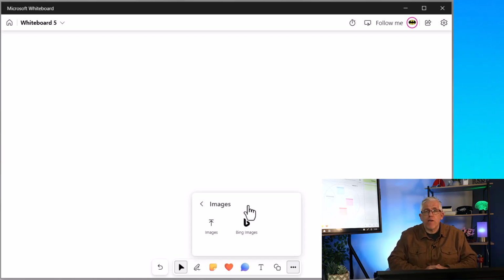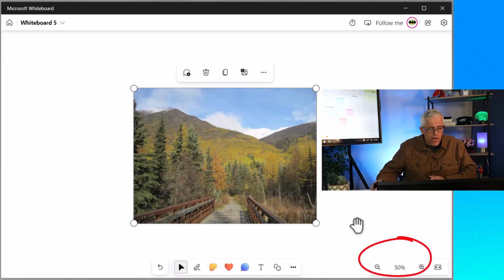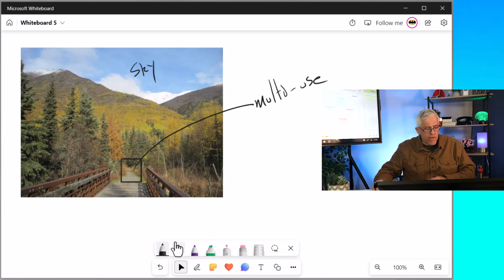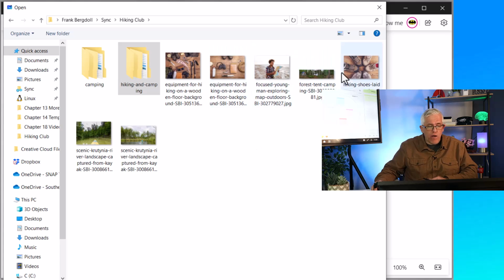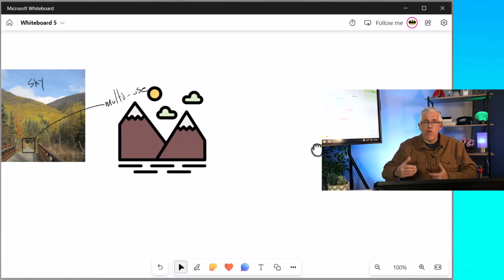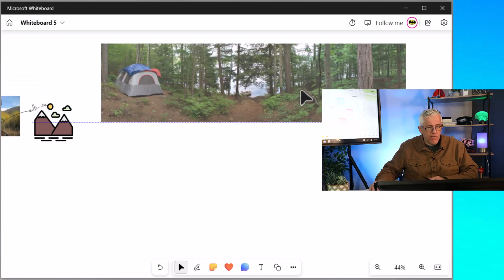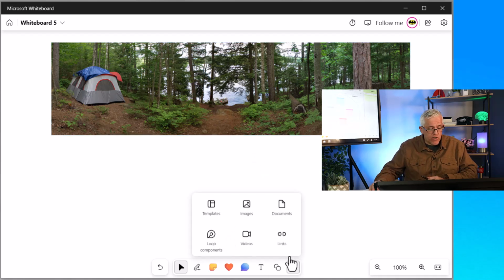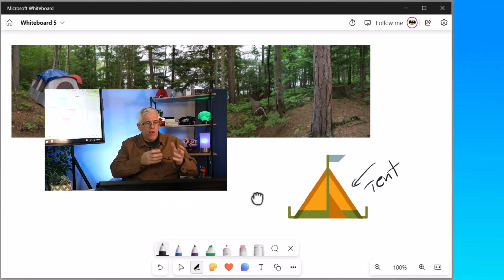Importing Images into the Microsoft Whiteboard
📖 AnswerThis
AI-powered literature reviews and more

🌥️Sync.com
Secure, powerful Cloud storage like no other

🧑‍🎓Coursera
Learn something new every day

🎥TechSmith
Create content using powerful tools

🎙️Switcher Studio
Your iPad as a broadcast Studio

AND MORE!